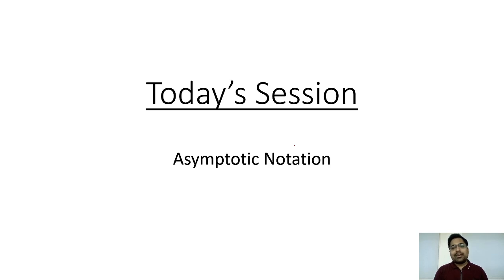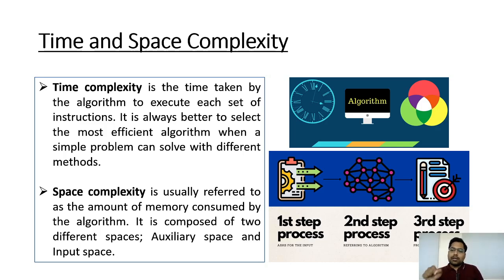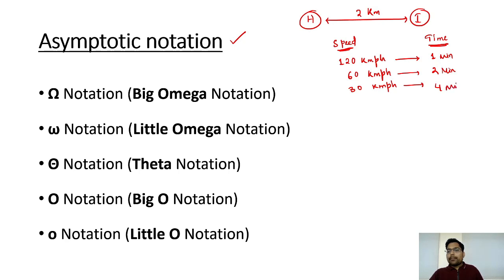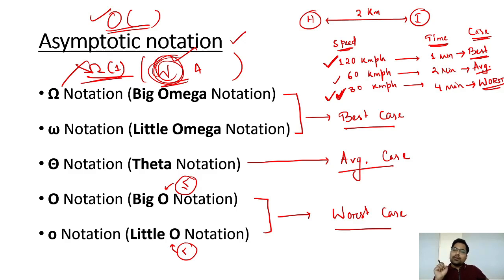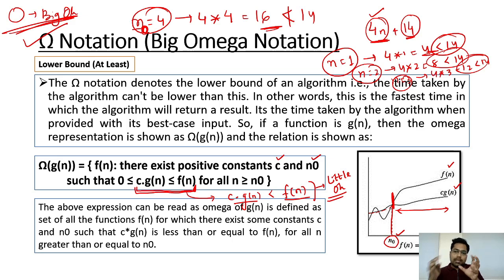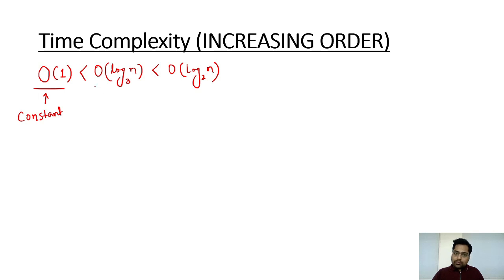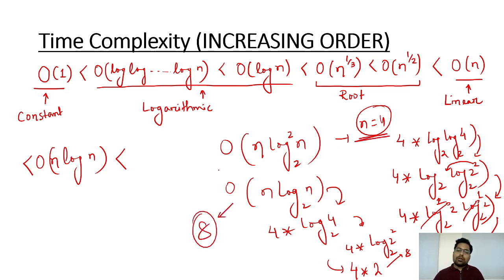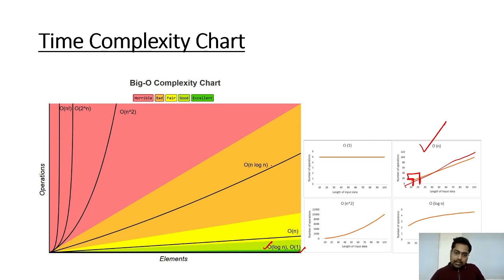Algorithm Design | Asymptotic Notation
Algorithm Design
Asymptotic Notation